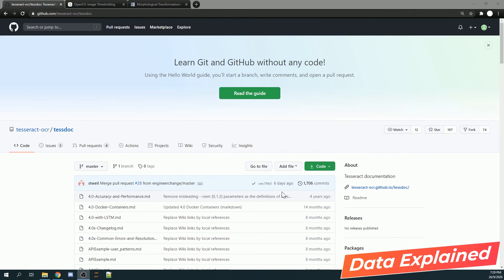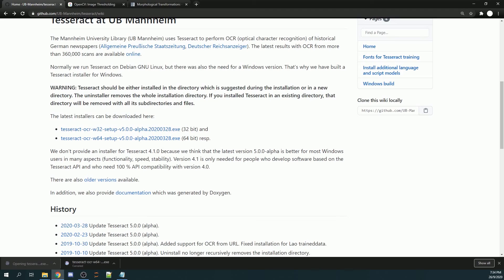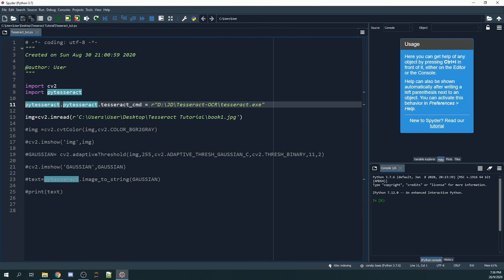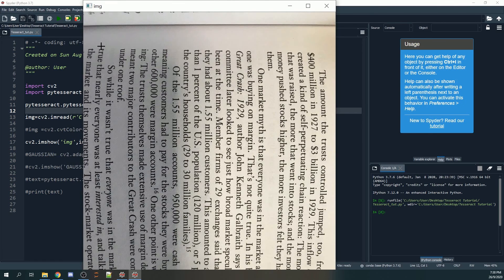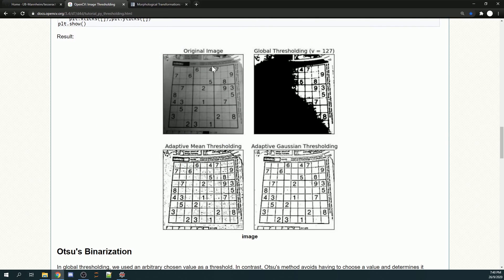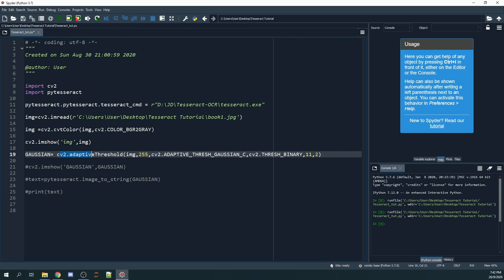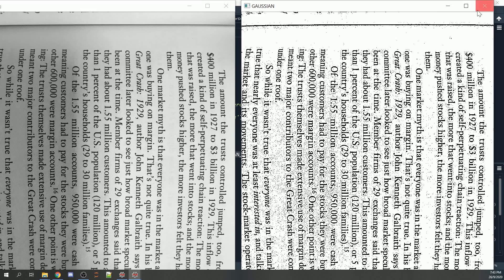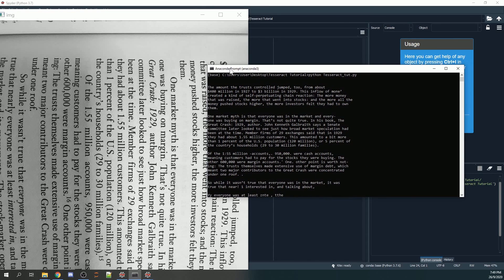Text Detection in Images -Python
In this video, i am going to teach you how to use tesseract so you can implement text detection in images using python.